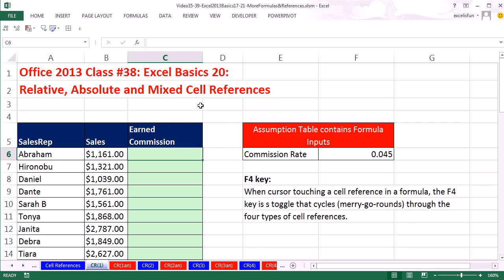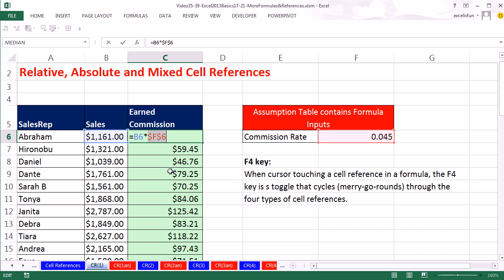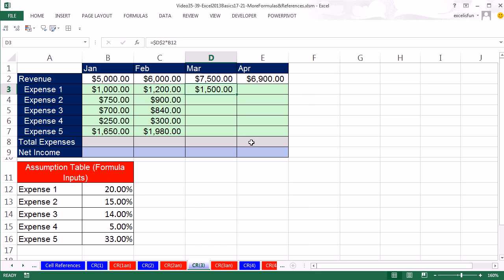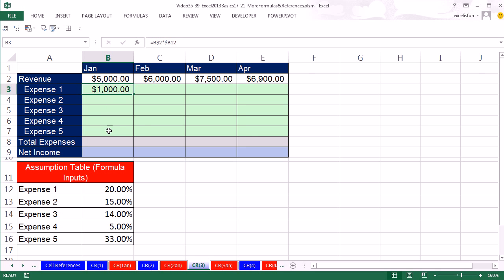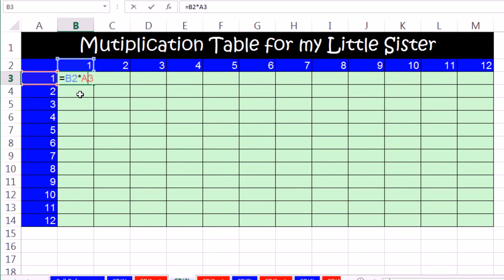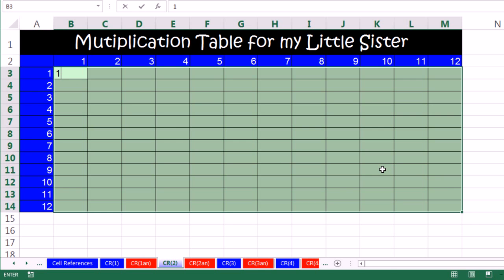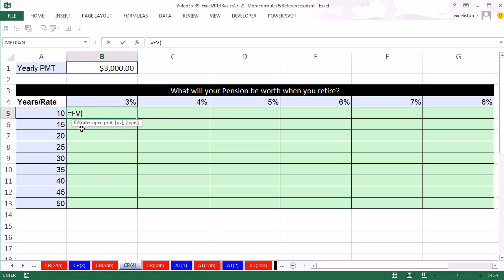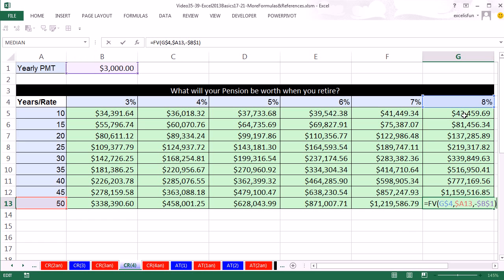Office 2013 Class #38 Excel Basics 20 Relative, Absolute and Mixed Cell References